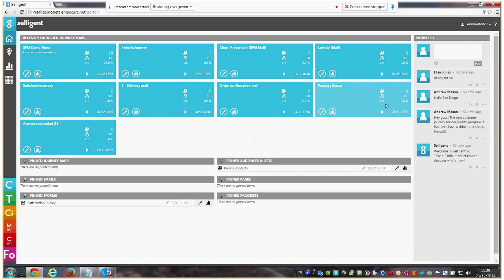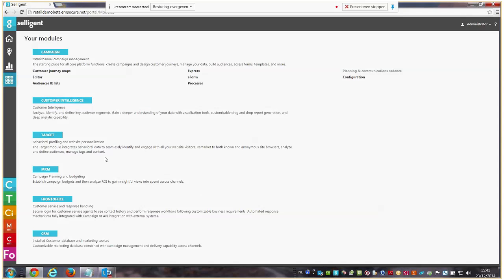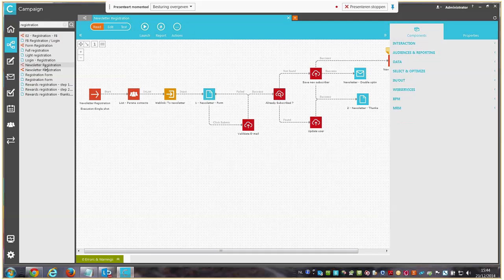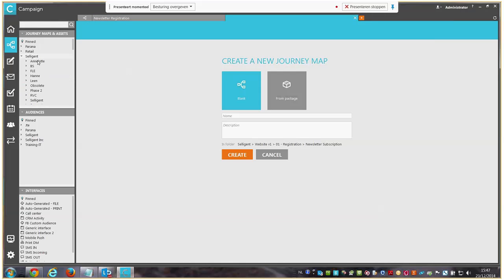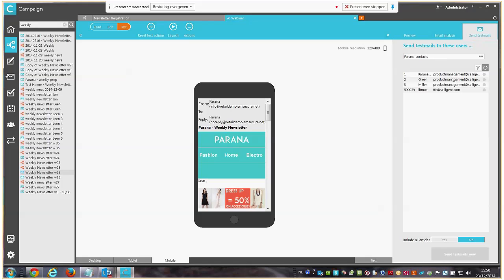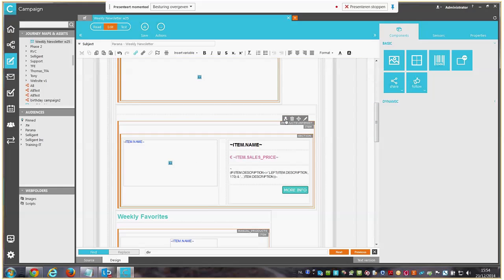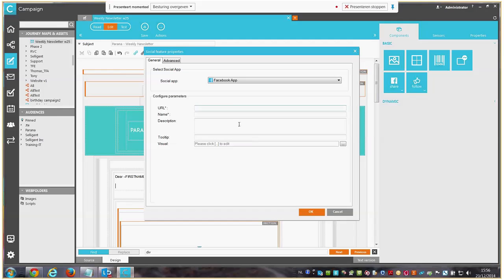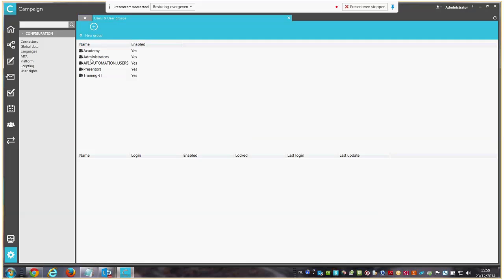Selligent V6 Partner Pre-Release